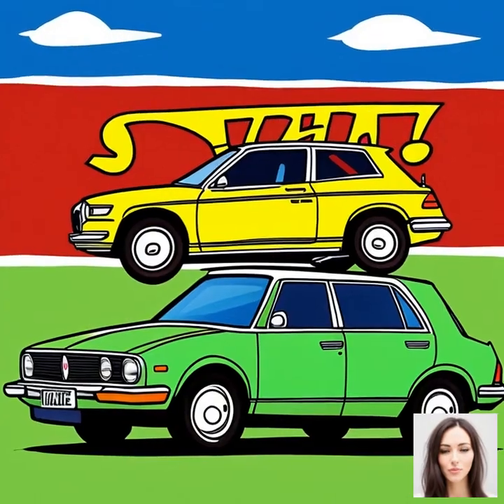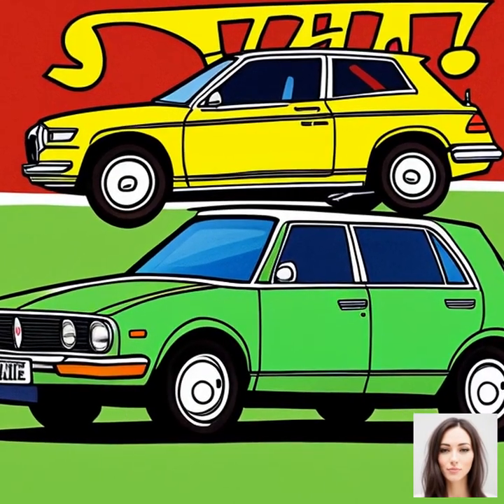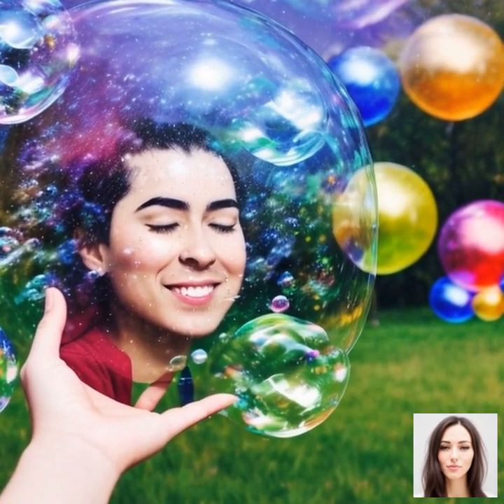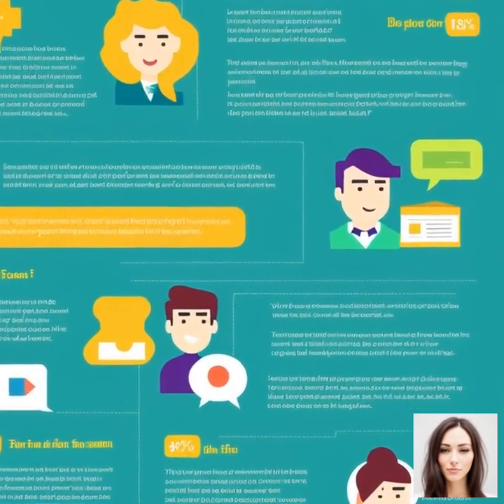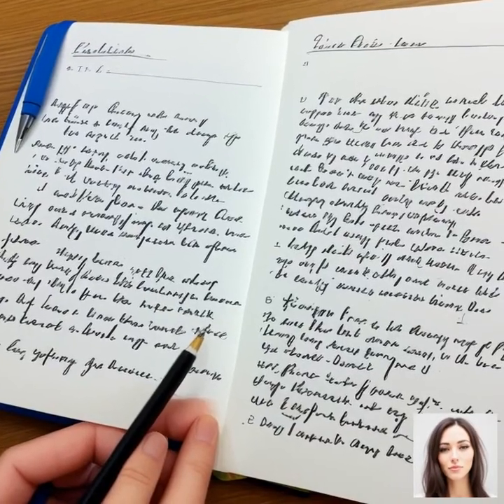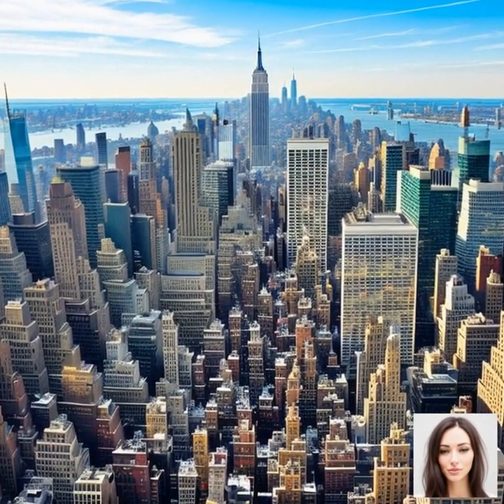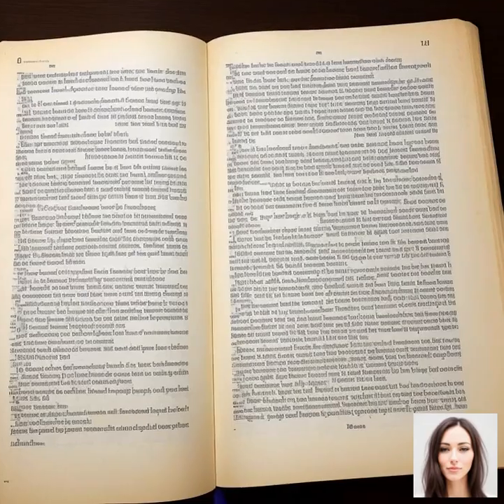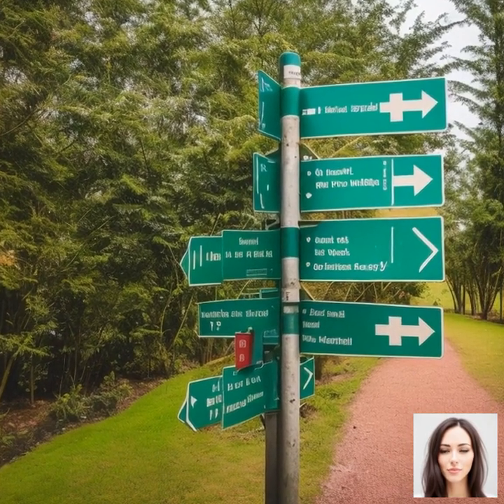Master English Basics Learn Powerful Pronouns & Prepositions for Dynamic Speech & Writing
Welcome to our in-depth tutorial video on "EnglishLanguageBasics/Pronouns and Prepositions: Essential English Tools". This video is designed to help you understand the basics of English pronouns and prepositions, two essential tools in the English language that can help you avoid repetition, make your speech and writing clearer, and more dynamic.

In this video, we will dive deep into understanding the definition, types, and usage of English pronouns to avoid repetition in speech and writing. We will equip you with the knowledge and skills to use English pronouns confidently, thereby improving the quality of your communication.

Further, we will walk you through the correct use of English prepositions in various contexts. Prepositions, when used correctly, can greatly enhance the clarity and dynamism of your sentences. By the end of this video, you'll be able to use prepositions to create clear and powerful sentences that will captivate your listener or reader.

A key aspect of mastering English grammar is understanding the rules of pronoun-antecedent agreement. This video will provide you with a clear explanation of these rules to ensure your English grammar is precise and accurate.

We will also help you master the use of prepositional phrases to add more detail and complexity to your English sentences. Prepositional phrases are a great way to add depth to your communication and make your sentences more interesting.

Finally, we know that there are common mistakes and misconceptions related to the usage of English pronouns and prepositions. We will identify these for you and provide you with tips and tricks to avoid them, helping you to become a more proficient English speaker and writer.

This video is designed to be a comprehensive guide for learners at all levels. Whether you're a beginner looking to understand the basics or an advanced learner seeking to polish your skills, this video has something for you. Remember, mastering a language takes time and practice, so don't rush - take your time to understand each concept, and practice regularly.

We hope you find this video helpful. We are dedicated to helping you learn and grow. So, get ready to dive in and learn all about pronouns and prepositions - your essential English tools!

Note: This video is meant to be an educational resource. The content provided is based on general English grammar rules and may not cover all exceptions. Always consult additional resources or a language professional for more specific or complex grammar queries.

Happy learning!